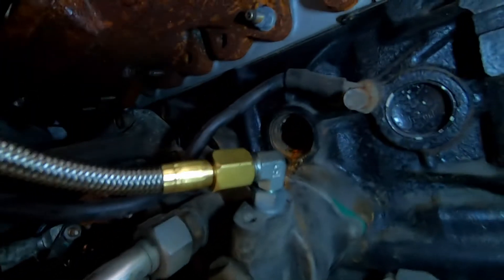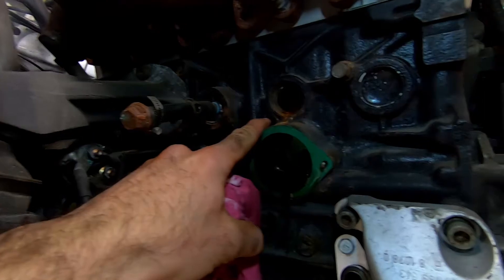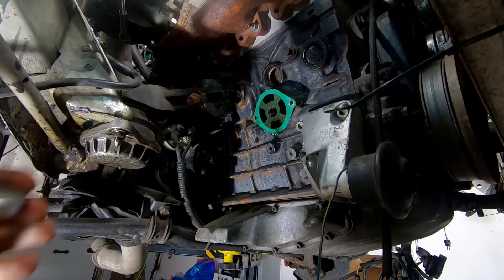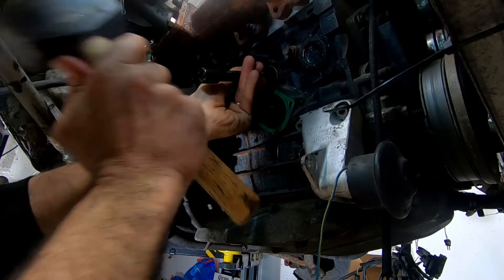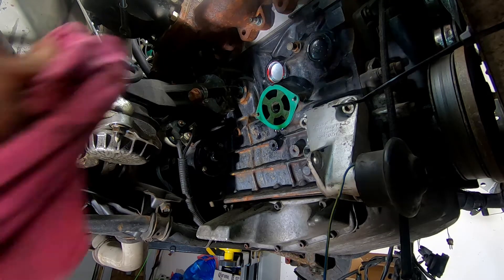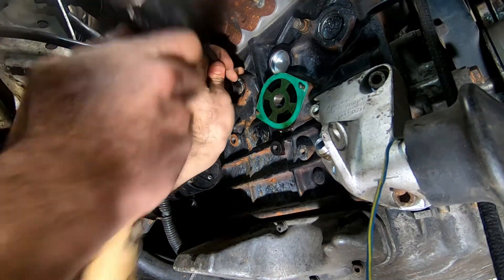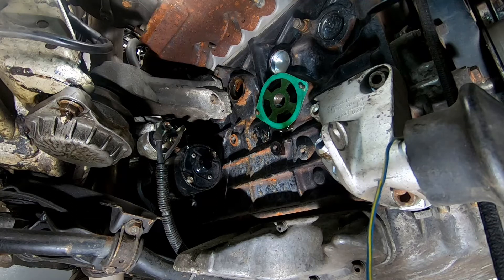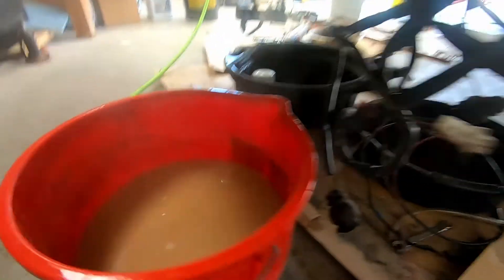Audi freeze plug replacement DIY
Removal and replacement of a freeze plug and coolant feed plug on an Audi AAN 2.2T engine